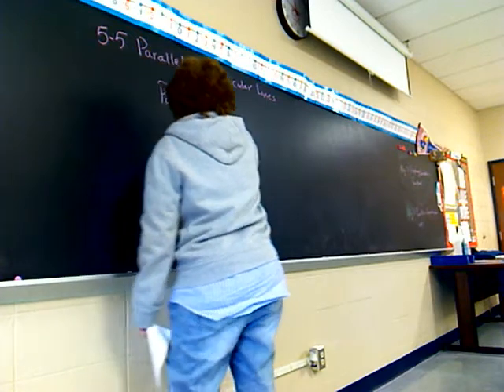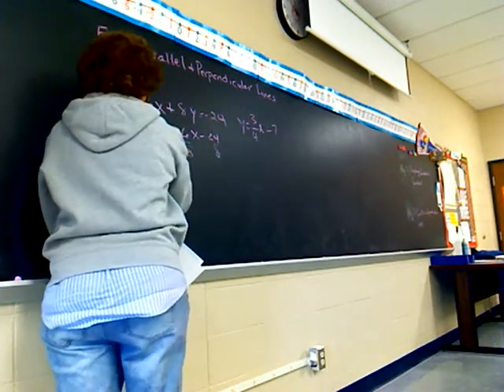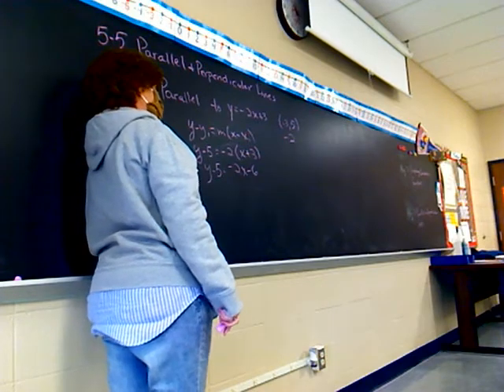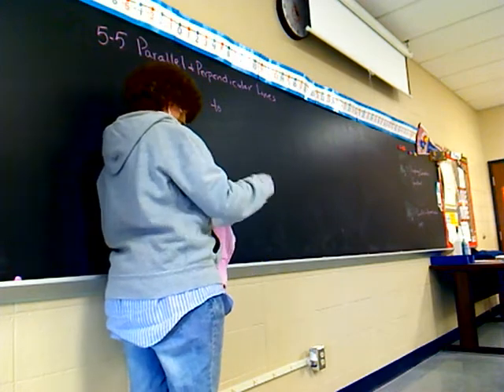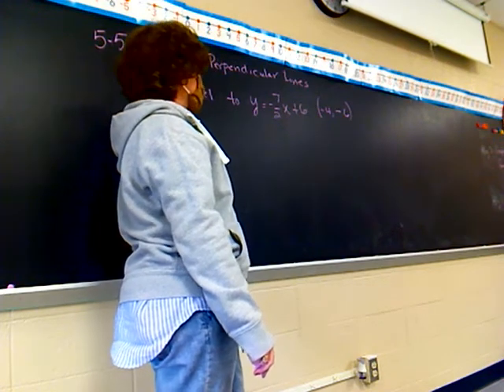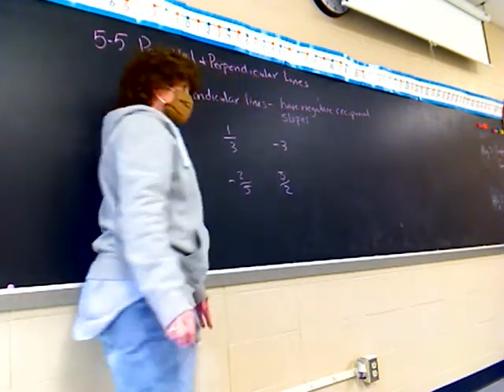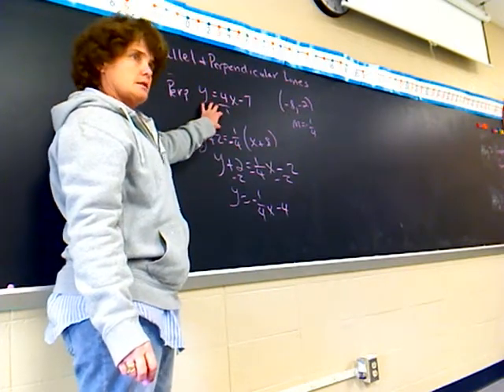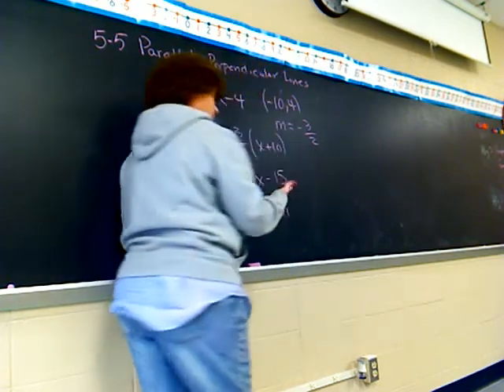5-5 Parallel and Perpendicular Lines